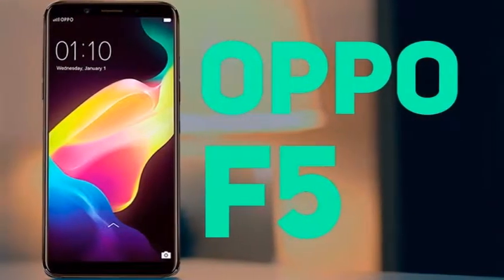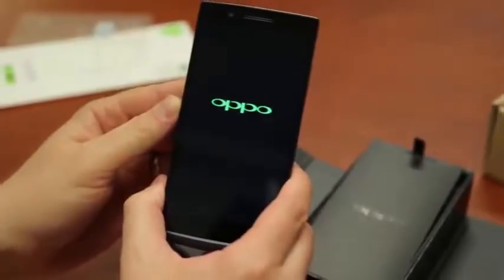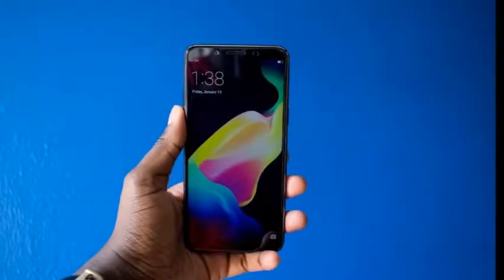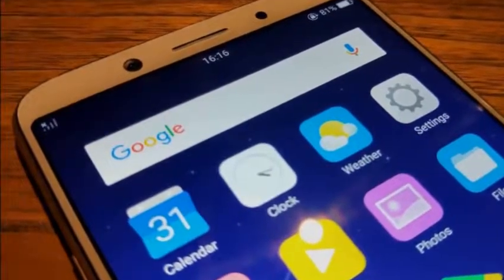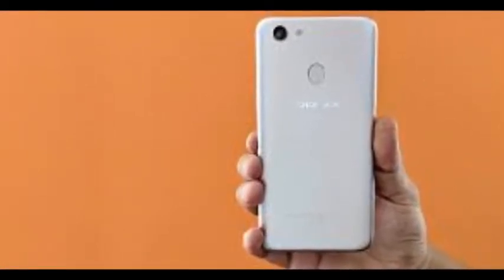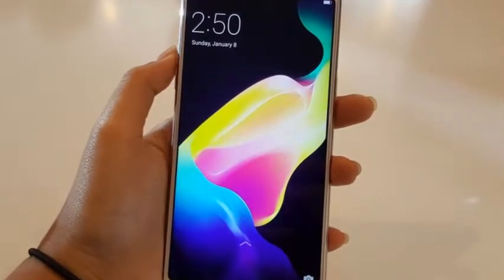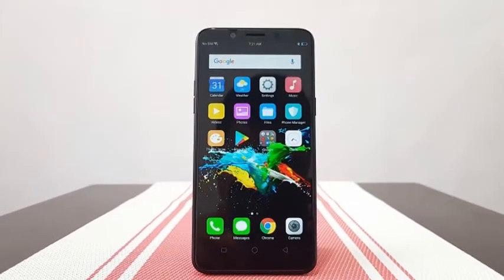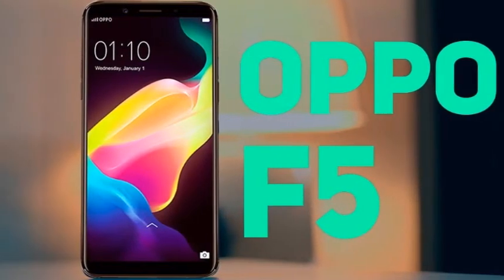Oppo F5 Review & First Impressions 4k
Oppo has always offered great build quality on their smartphones and they have outdone themselves with their latest R11 s plus. The design is like One plus 5, it's thin and light and the 16 megapixel camera is the First Impressions

The Smartphone will be available in 3 color options: Black, Gold and Red.